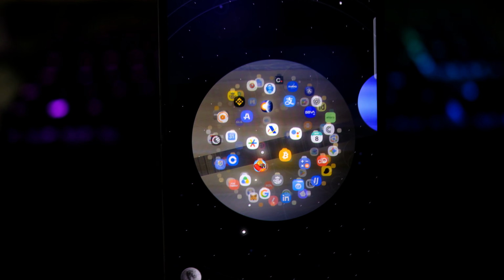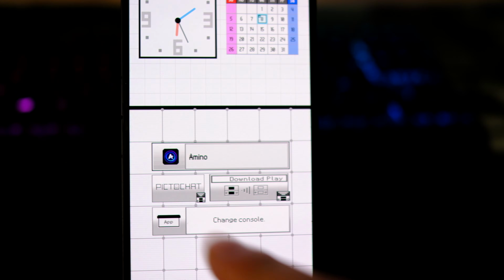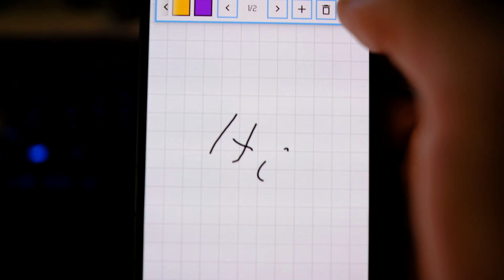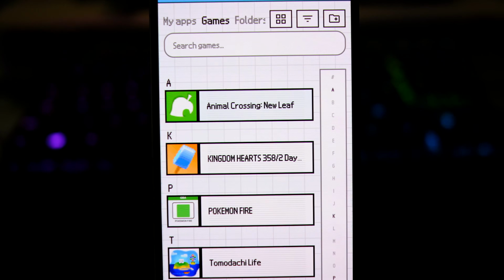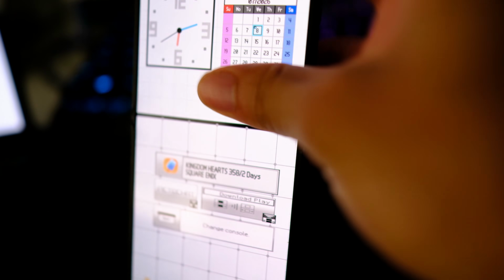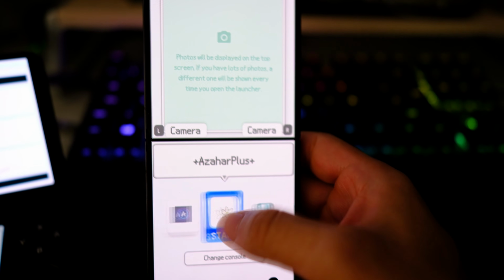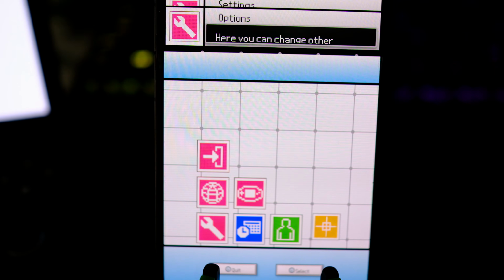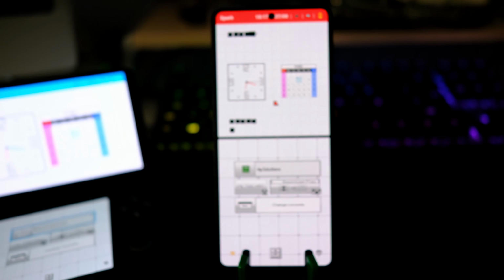DS & DSi Launcher for Android (v1.0.5): Play Store Version Overview & Setup Tutorial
LINK: 👈👈👈

IMPORTANT: The launcher has some bugs that will be fixed starting from version 1.0.8. Sorry for the inconvenience.

📝📝📝 DESCRIPTION: 📝📝📝

Hey everyone! 🌟

🎮 DS & DSi Launcher is Coming to Android!

DS & DSi Launcher brings a retro dual-screen handheld-style experience to Android, with a nostalgic interface inspired by classic DS and DSi menus, app launching, local game organization, and controller-friendly navigation.

Open your installed Android apps, switch between DS-style and DSi-style home screens, browse your local DS, DSi, and GBA game library, customize icons, and enjoy a launcher made for retro handheld fans.

🚀 Main Features:

✅ DS-style launcher interface
✅ DSi-style launcher interface
✅ Installed Android app catalog
✅ Local DS, DSi, and GBA game library
✅ Custom app icons from local images
✅ Controller and gamepad-friendly navigation
✅ Sound and haptic feedback toggles
✅ Icon pack and notification badge support
✅ Local backup/export tools
✅ Offline by design — no accounts, no analytics, no tracking

🕹️ Turn your Android device into a DS & DSi-style handheld launcher.

DS & DSi Launcher is made for fans of retro handheld menus, Android launchers, local game libraries, emulator shortcuts, controller-friendly navigation, and nostalgic gaming setups.

📲 Coming soon to Android!

DS & DSi Launcher is a fan-made Android launcher inspired by classic DS and DSi-style handheld interfaces.

This app is not associated with, affiliated with, endorsed by, sponsored by, or connected to Nintendo, Nintendo DS, Nintendo DSi, Game Boy Advance, or any related company, trademark owner, console manufacturer, or official platform holder.

This app does not include games, ROMs, BIOS files, copyrighted system files, official console assets, official logos, official sounds, protected brand elements, or official console software.

Any optional game-related functionality only allows users to select their own local folders and open compatible files through external apps or emulators chosen by the user.

This launcher does not emulate games by itself and does not provide copyrighted game files, BIOS files, save data, or protected software.

Users are responsible for using legally obtained files and compatible external emulators when needed.